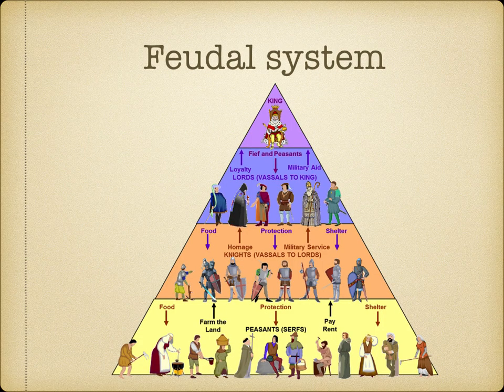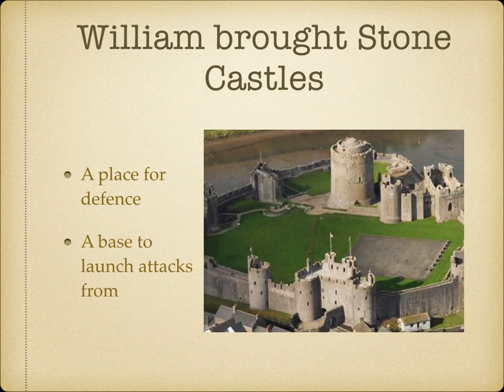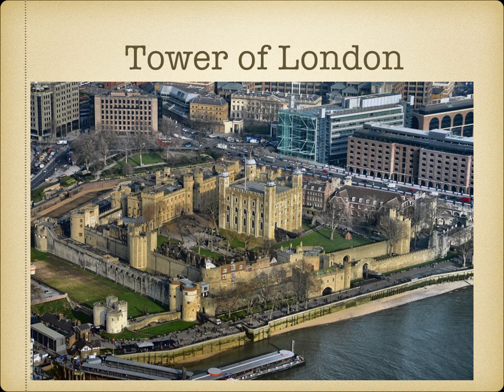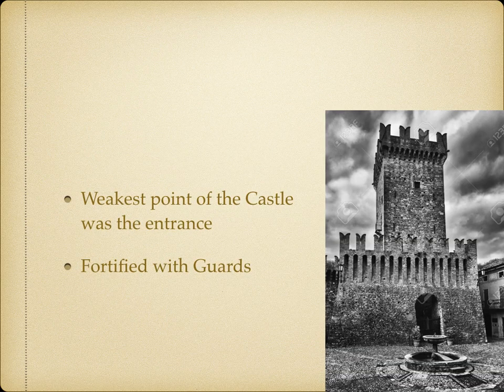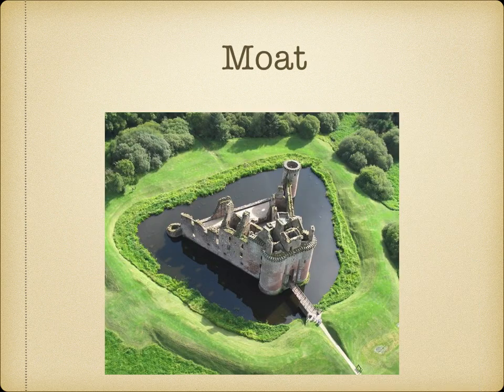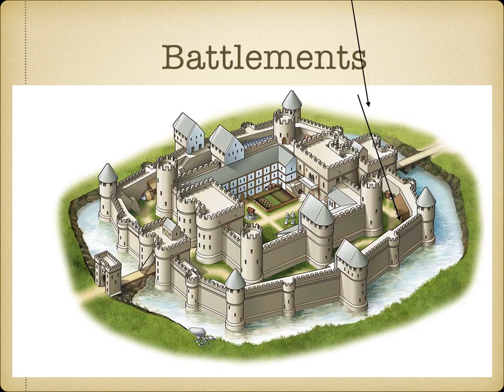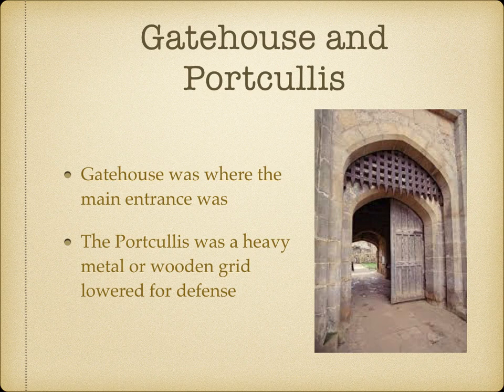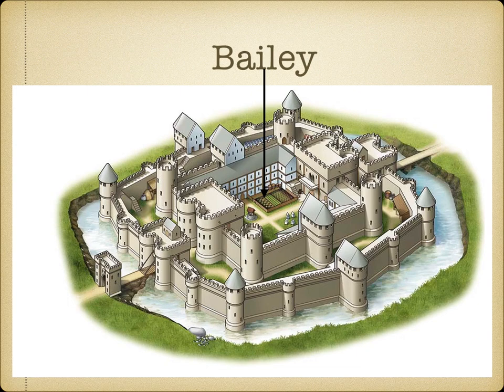The Structure of A Castle in The Middle Ages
Learning Outcomes:
1. Know what a Motte and Bailey Castle was
2. Know what the Keep of a castle was
3. Know 5 defensive features of a castle